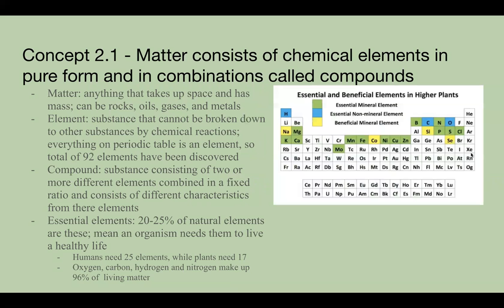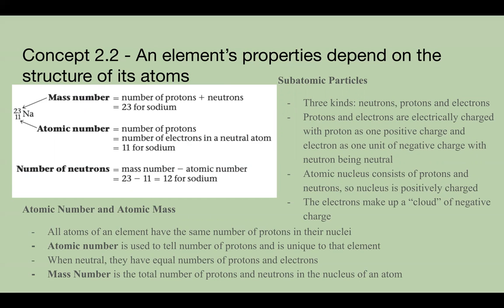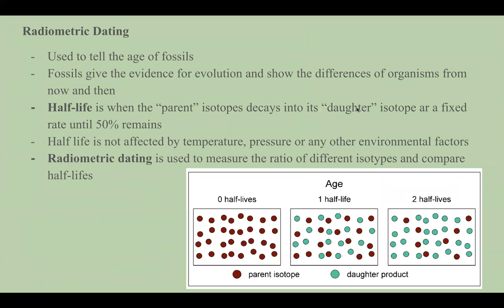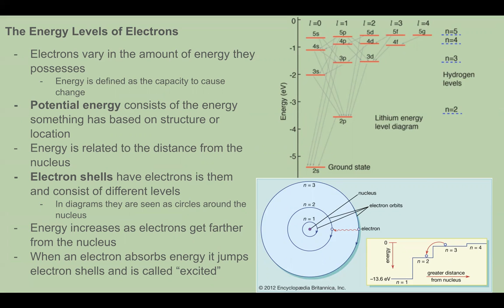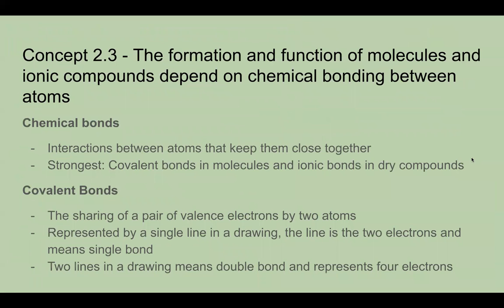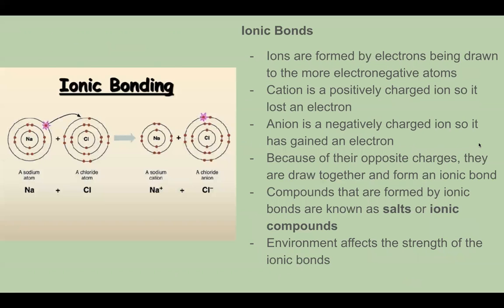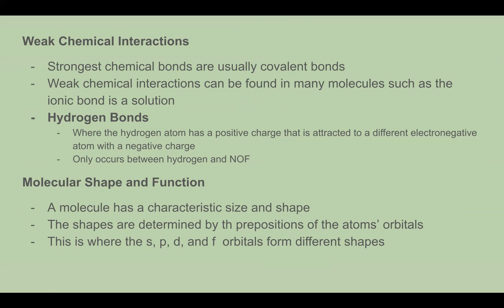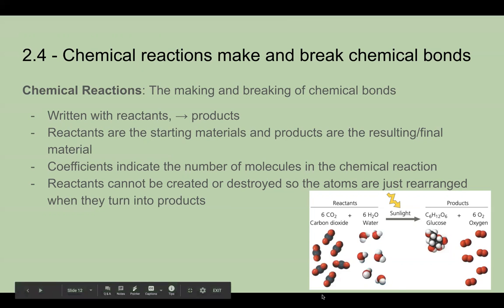Chemical Context of Life | STEMEY Molecular Biology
Learn about chemistry and biology are closely related and about biology at the chemical level!